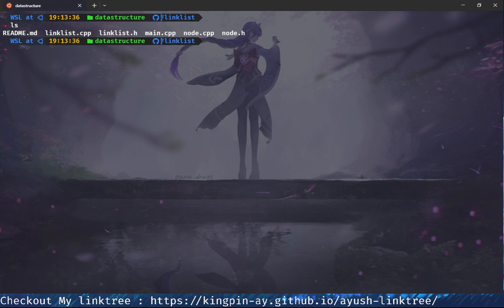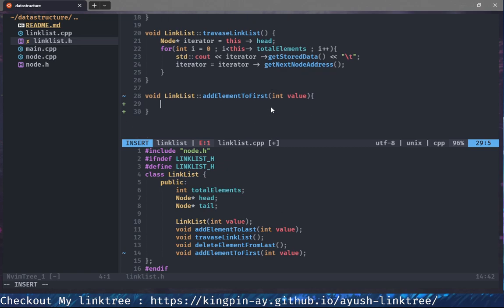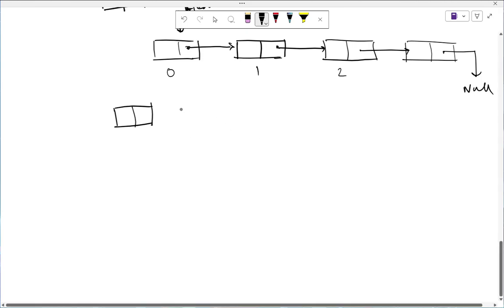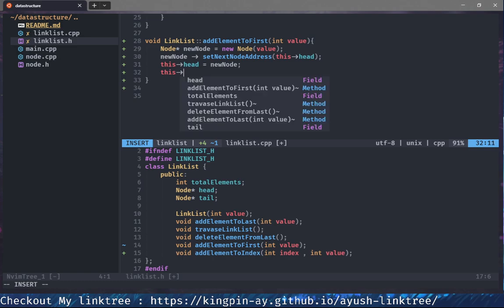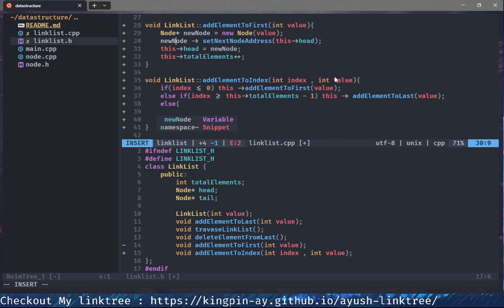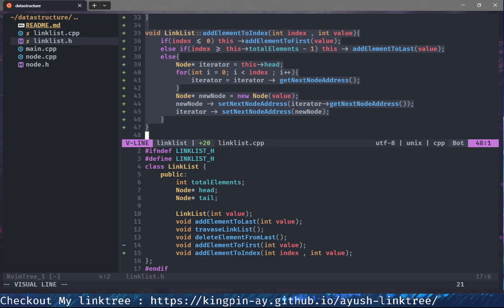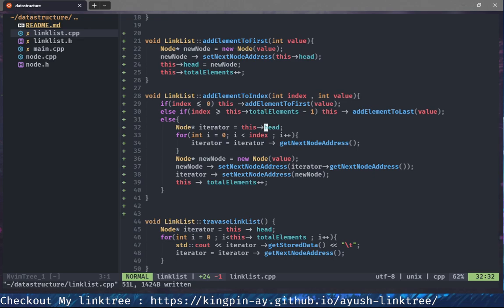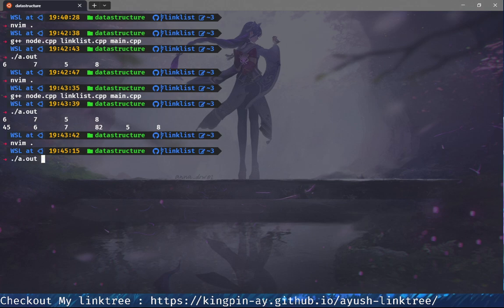Adding node at positions in the linklist (casual coding)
"🔗 Mastering Linked Lists: Learn How to Add Values Like a Pro! 🔗
In this tutorial video, we delve into the world of linked lists and uncover the secrets of adding values at strategic positions. From inserting at the first position for instant updates, to placing elements at specific index positions for precise organization, you'll gain a solid understanding of the fundamentals. Whether you're using C++ or any other language, this guide will equip you with the knowledge you need to seamlessly implement these techniques. Watch now to elevate your programming skills and enhance your data structure expertise! 🚀📚

remember to make a git fetch on the linklist branch to get the code